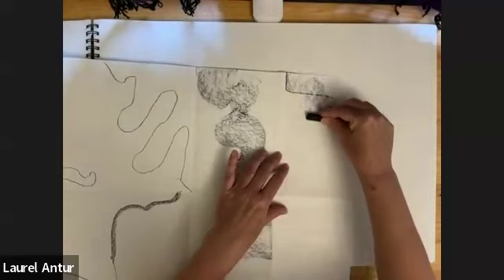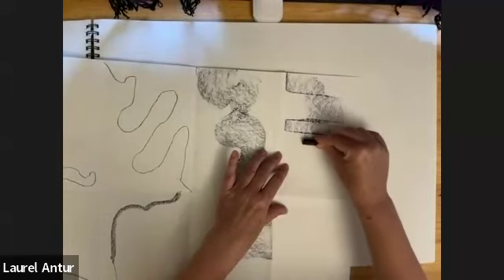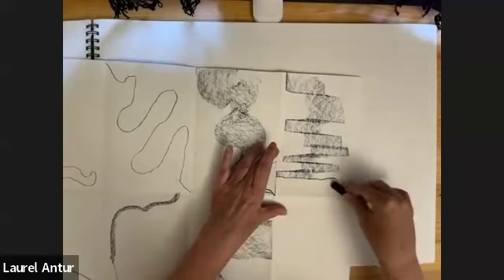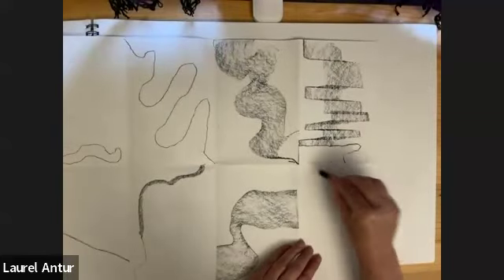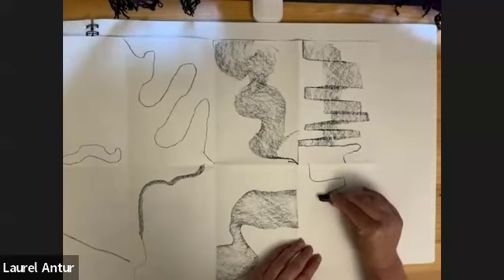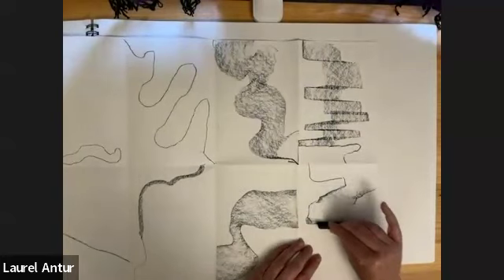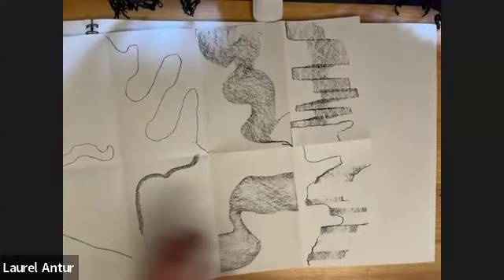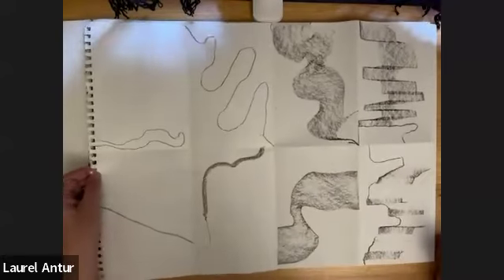Line is Powerful! An expressive arts drawing activity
I'd previously offered you the theme Boundaries as a creativity catalyst for March - here is a way to explore that using only line!   I focus on the use of lines to divide space. I demonstrate my process of creating lines and reflecting on the spaces they created. I encourage you to try it! I also share my personal reflections on the symbolism of the lines, relating them to personal boundaries and intimacy.

Creativity Catalyst!

Free Workshops!